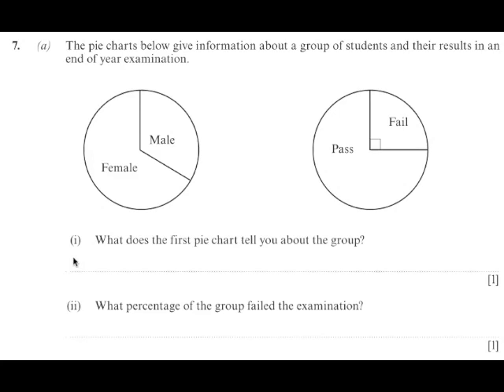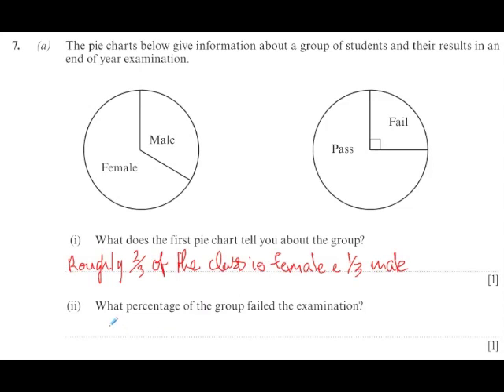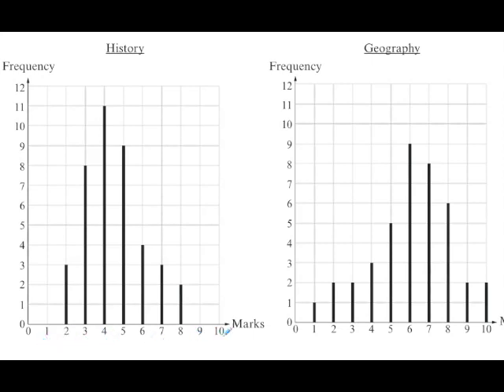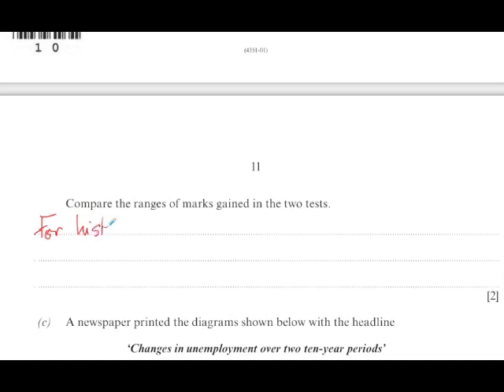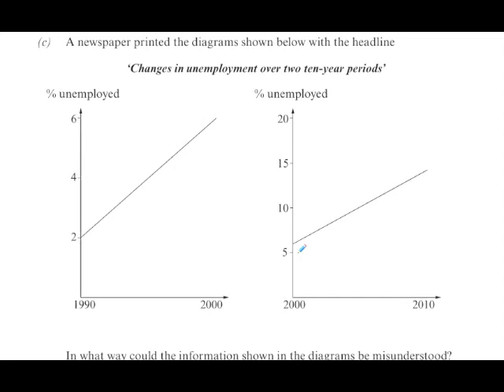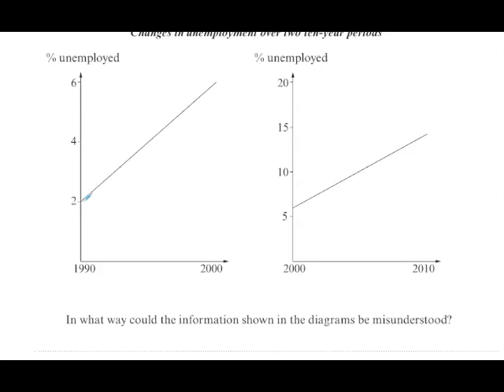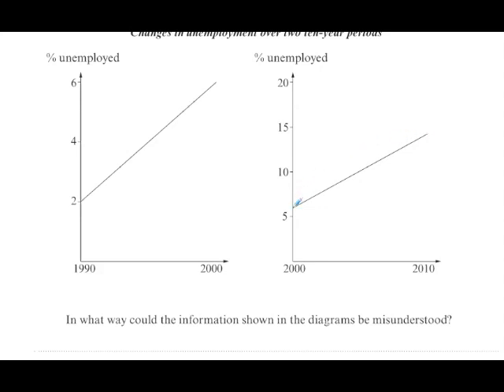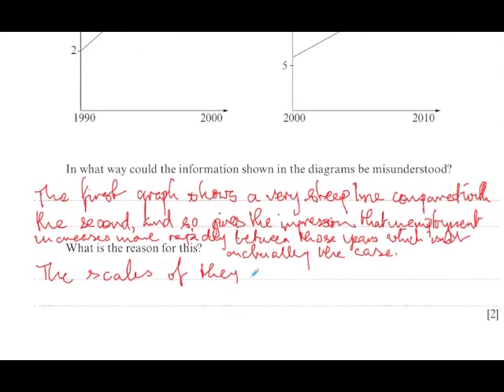WJEC GCSE Maths Winter 2012 Foundation Paper 1 Q7 - Interpreting graphs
How to interpret different types of graph: pie charts, bar charts and line charts.